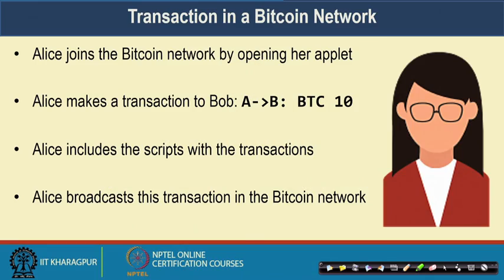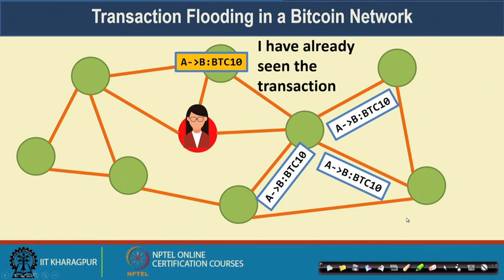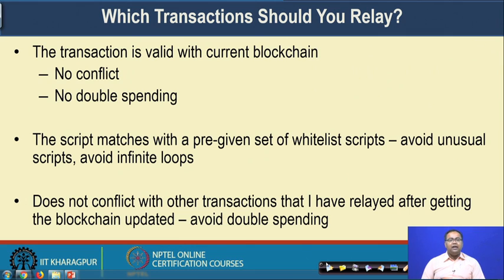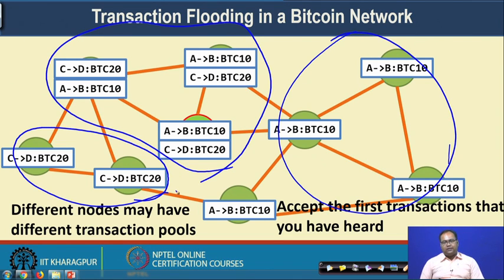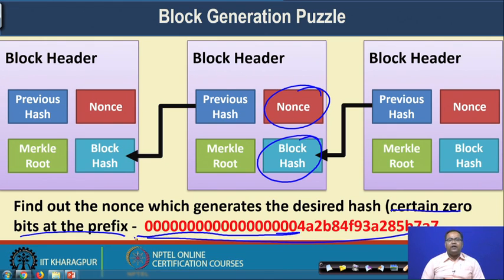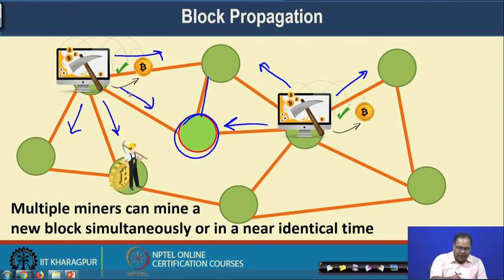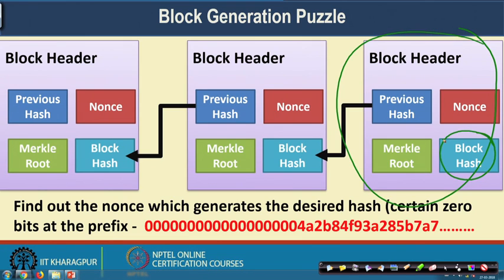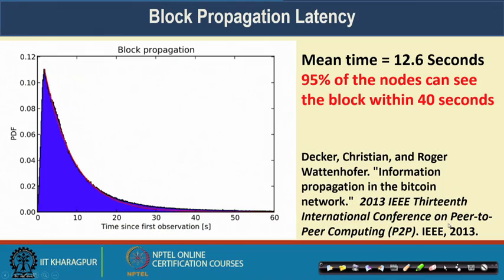Bitcoin Basics – III